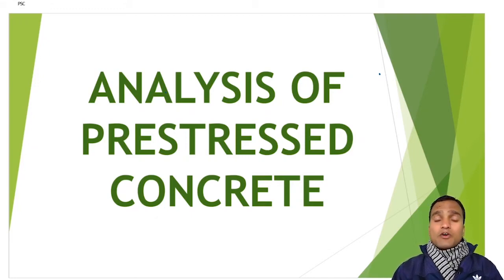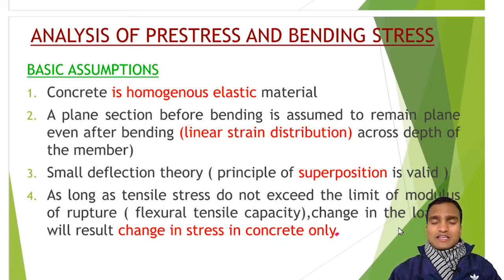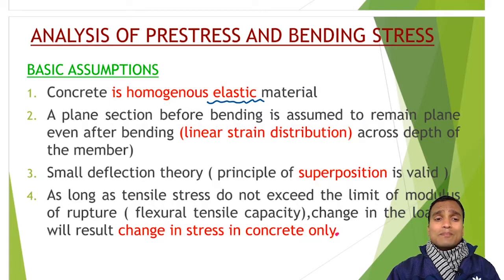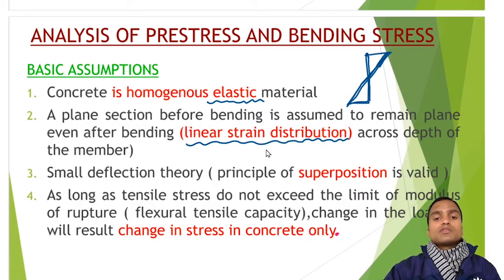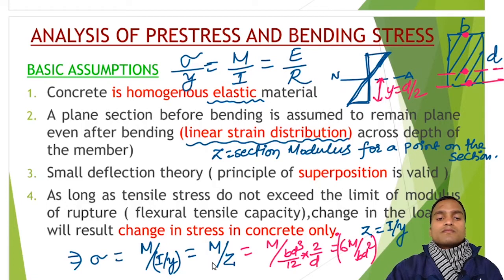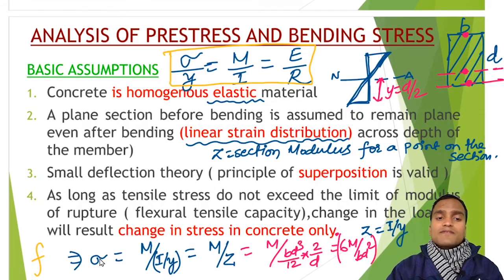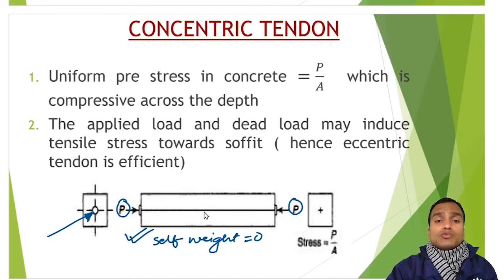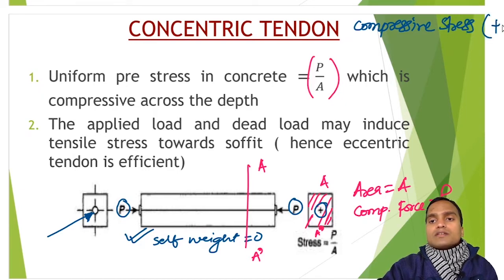Analysis of Prestressed Concrete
Above video explains the Approaches to analyze the Prestressed Concrete.